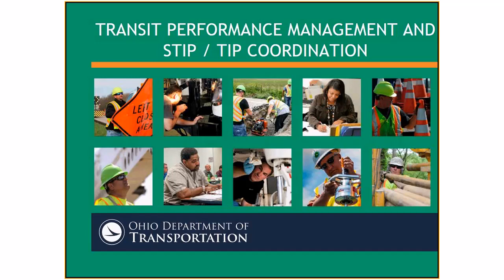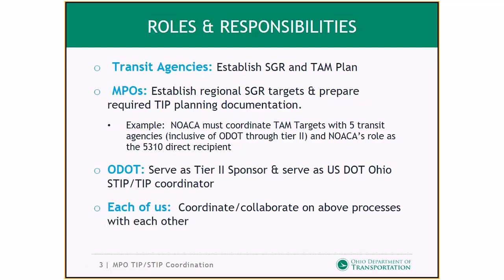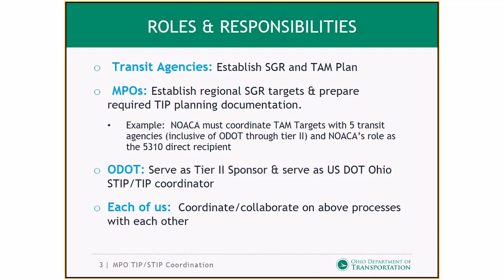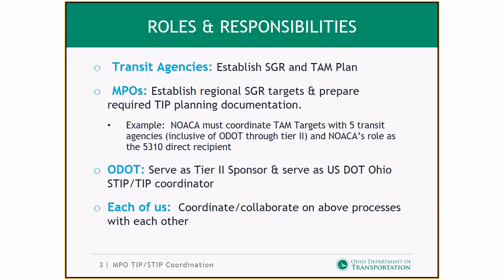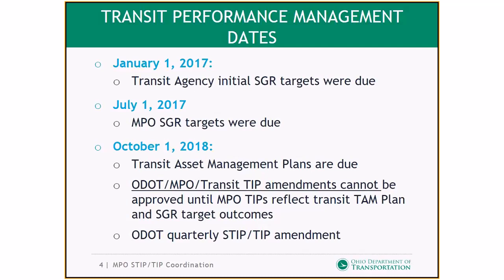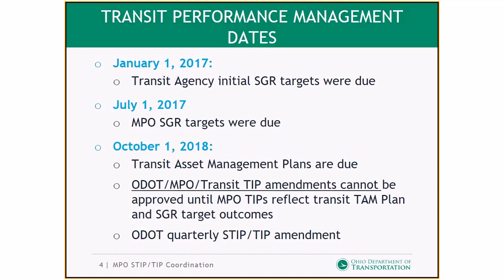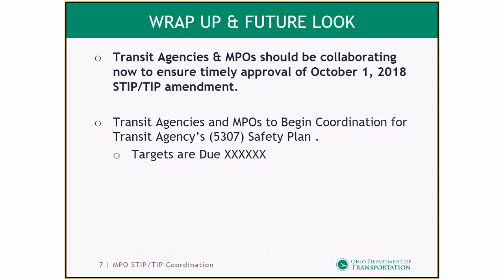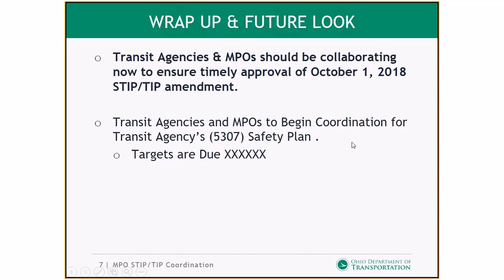Transit Performance Management and STIP / TIP Coordination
The ODOT Offices of Transit and Statewide Planning hosted a webinar to discuss the coordination of the following TIP/STIP requirements which must be completed before October 1, 2018.  Each affected agency was requested to have at least one representative participate in the webinar to ensure that the Transit Asset Management (TAM) Plan and TAM performance targets are included in each MPO TIP for inclusion in the STIP by the October STIP amendment deadline.  The following topics were covered in the webinar:

* Transit agencies must complete a TAM Plan with performance targets by October 1, 2018.

* MPO TIPs must include the TAM Plan and transit agency performance targets.

* MPO TIPs must include a narrative explaining how the region intends to meet the established targets.

Recorded on Monday, August 6, 2018.